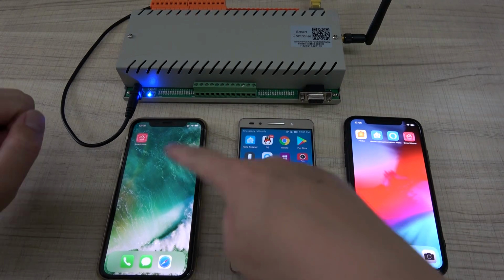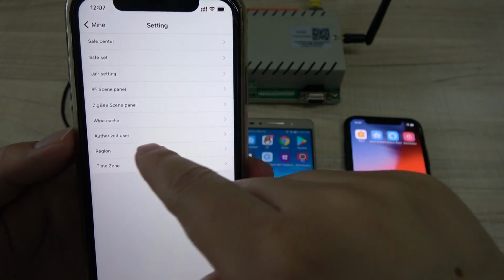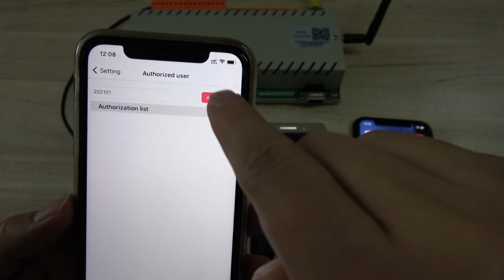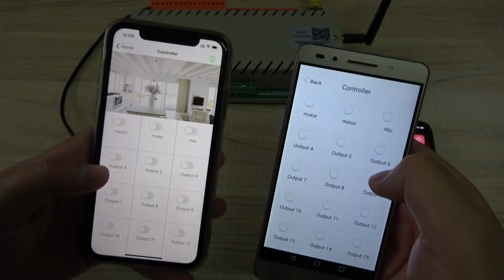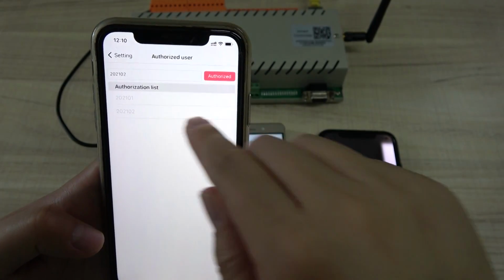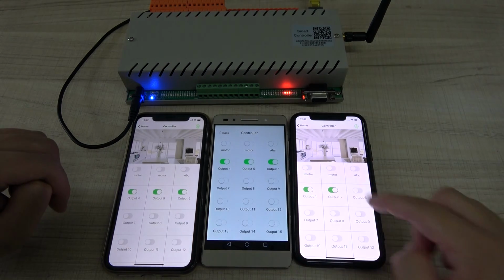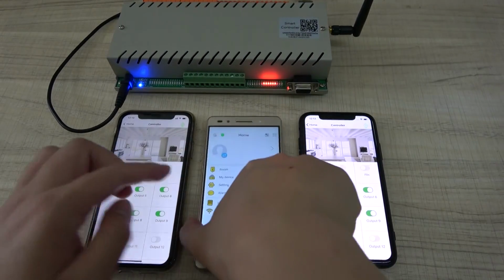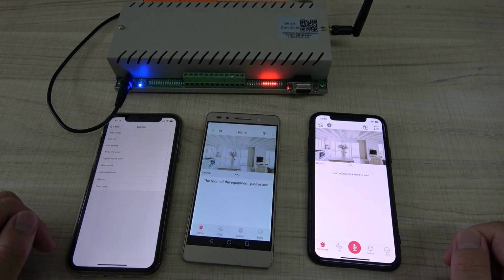How to share KinCony smart controller for Multi mobile phone user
Administrator account for setting and control relay. sub-account only use for control relay and scene mode.